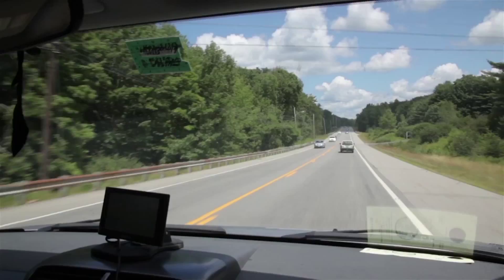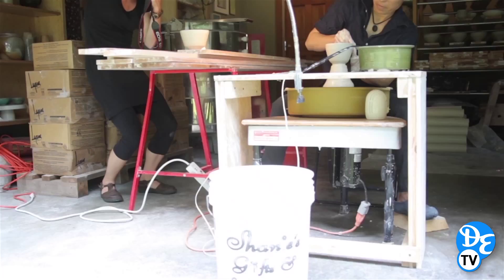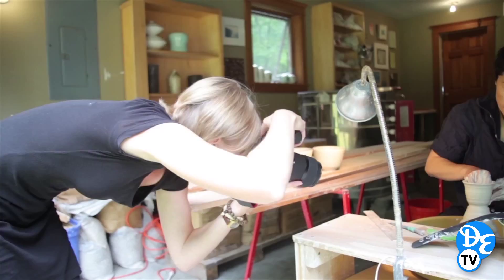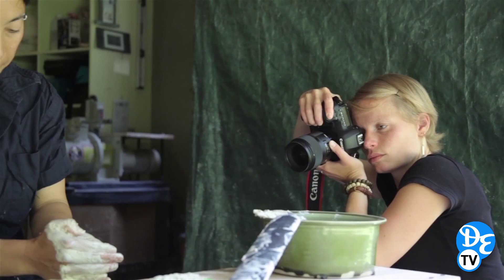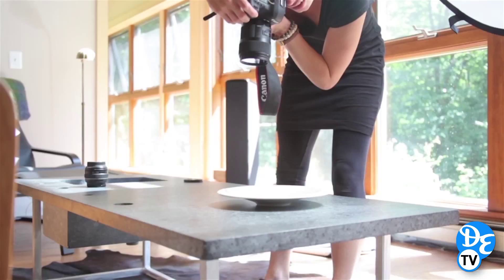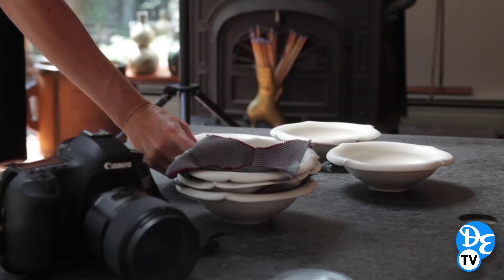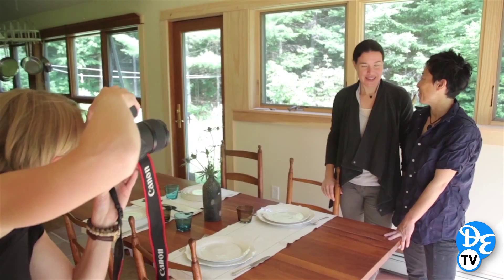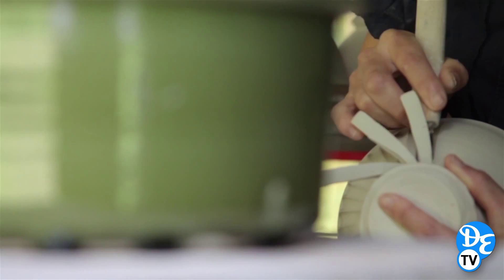Behind the Lens - Erin Little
We follow photographer Erin Little as she photographs artist Hanako Nakazato at her pottery studio Monohanako in Union, Maine.